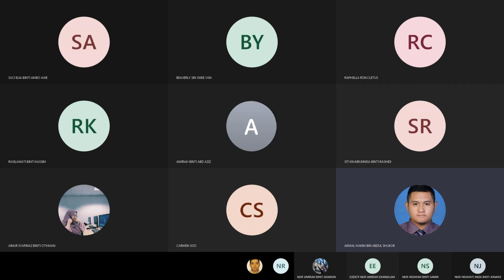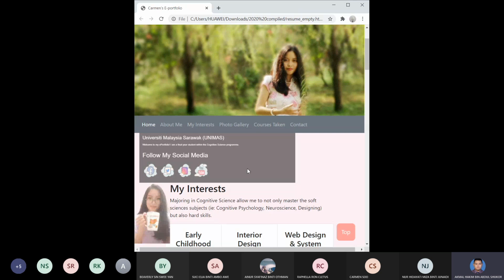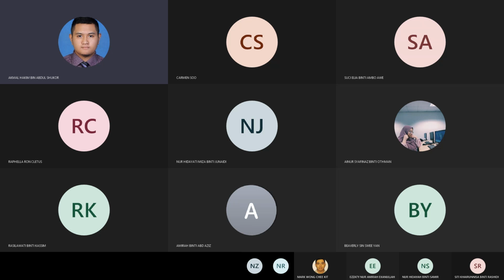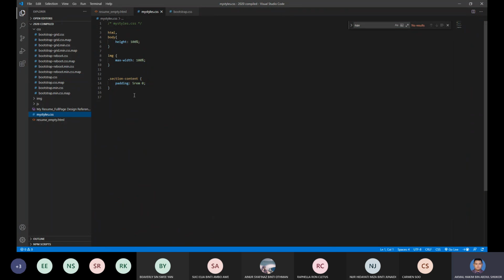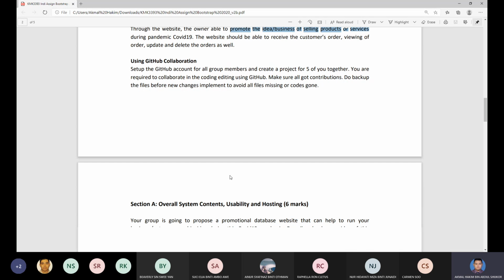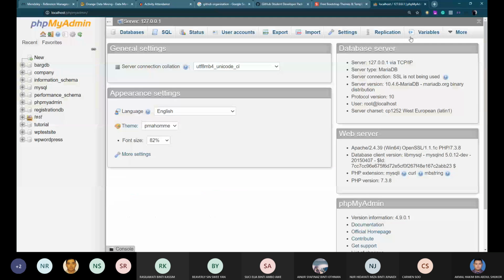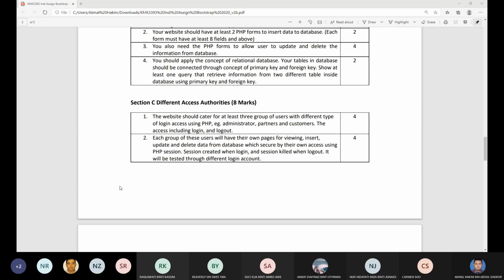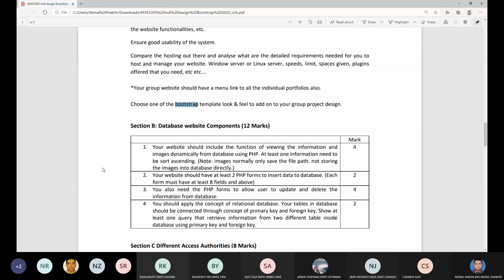Web Programming Lab 10 QnA session with Sir Akmal for Individual and Group Assignment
For learning purpose

Info:
Reference link for individual assignment:

Group assignment:
- Apply student pack for Github